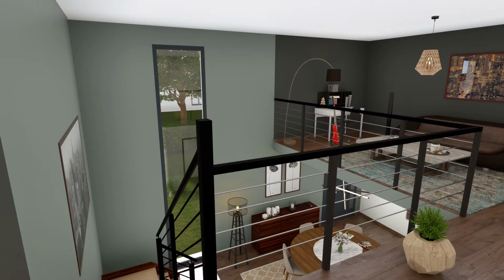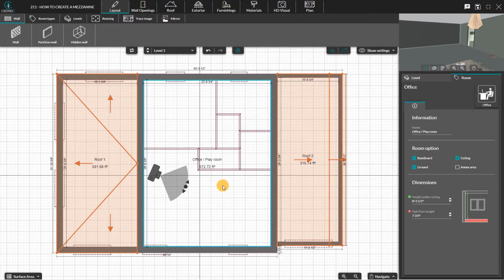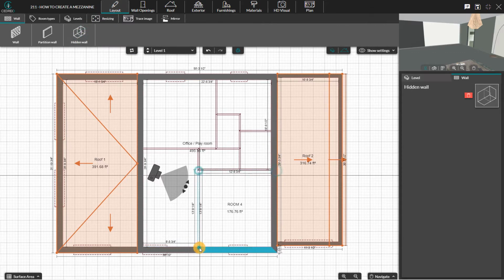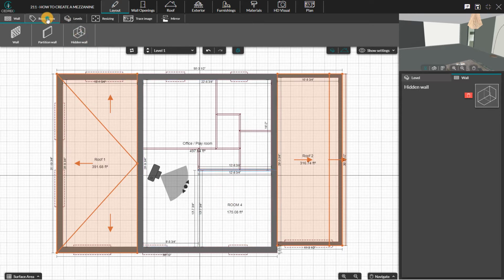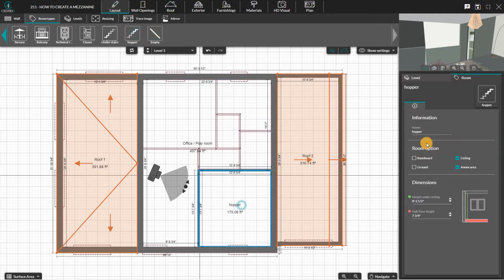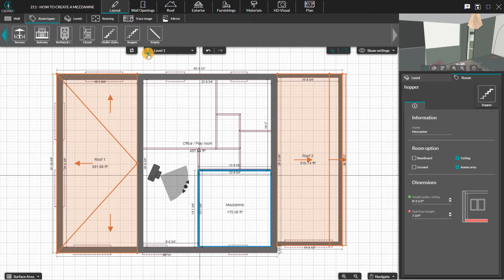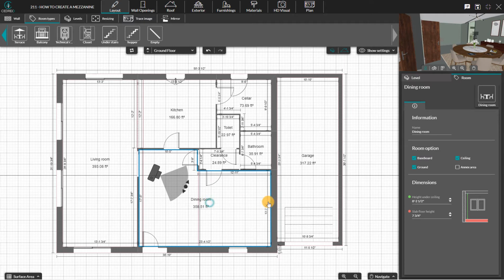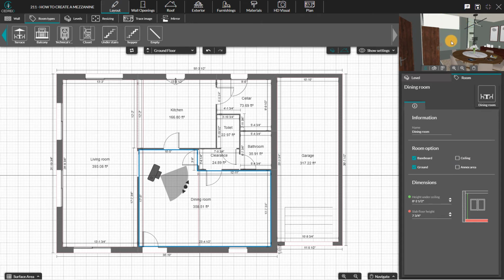[Cedreo Tutorial] How to Create a Mezzanine with Hidden Walls?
Use the hidden walls to create your mezzanines. It's easy if you follow our directions.
Draw your floor plan and get realistic 3D rendering with Cedreo